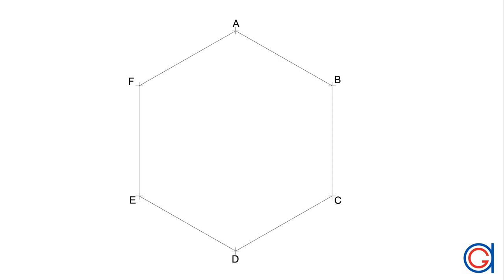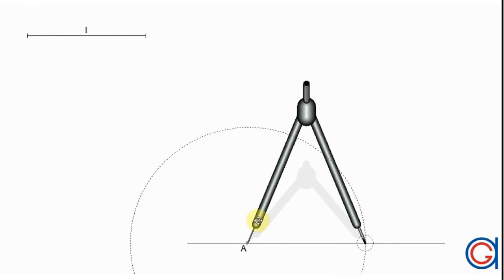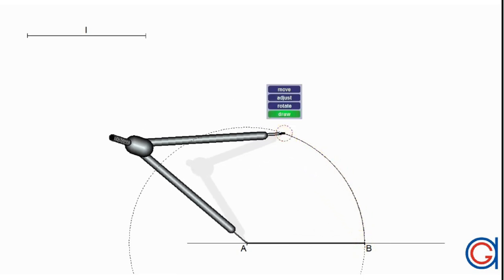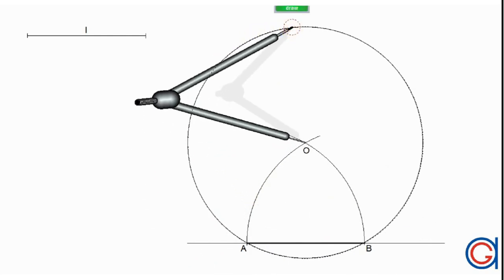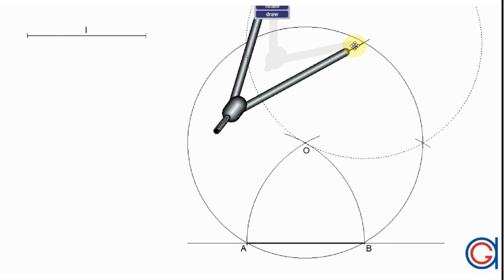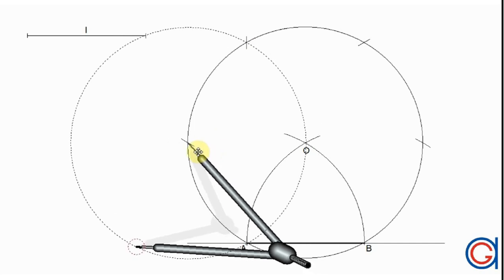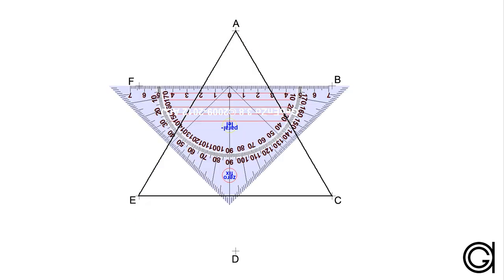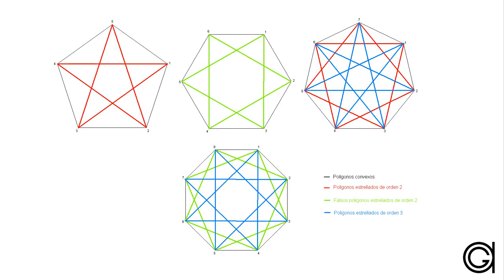How to draw a Star of David given distance between vertices (six pointed star)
Tutorial for learning how to construct a regular star hexagon given the distance between adjacent vertices using compass and ruler.